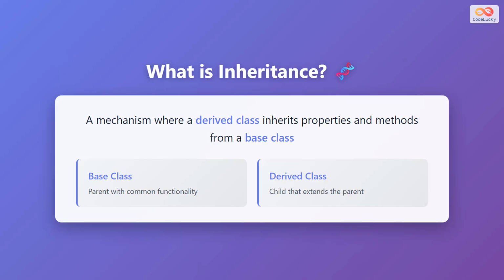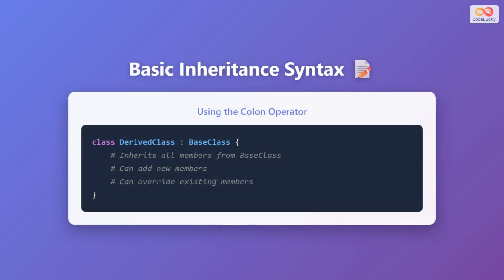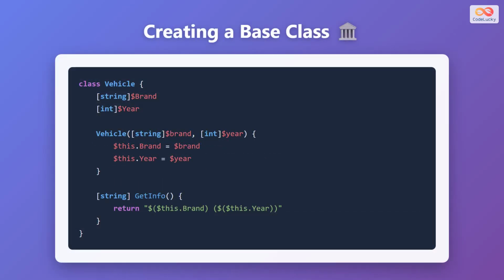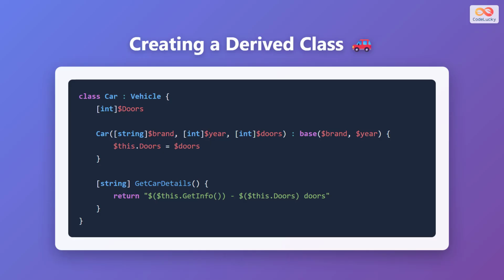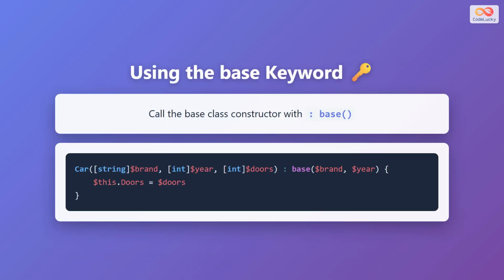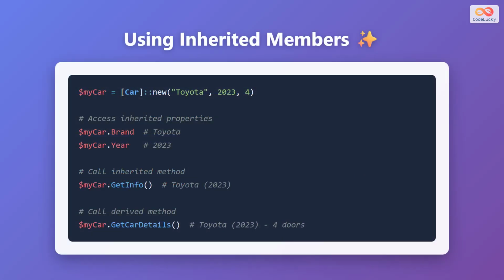PowerShell Class Inheritance Tutorial - Extending Classes for Beginners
🚀 Learn PowerShell Class Inheritance and Master Object-Oriented Programming!

In this comprehensive tutorial, you'll discover how to create derived classes that extend base classes in PowerShell. Perfect for beginners looking to level up their scripting skills! 💻

📚 What You'll Learn:
✅ Understanding inheritance concepts in PowerShell
✅ Creating base classes with properties and methods
✅ Building derived classes using the colon operator
✅ Using the base keyword to call parent constructors
✅ Accessing inherited members in derived classes
✅ Practical examples with Vehicle and Car classes

🎯 Why Learn Class Inheritance?
Inheritance is a fundamental concept in object-oriented programming that helps you write cleaner, more organized, and reusable code. By mastering inheritance, you'll be able to create sophisticated PowerShell scripts and modules that follow best practices.

💡 Perfect for:
- PowerShell beginners advancing to intermediate level
- System administrators automating tasks
- Developers learning object-oriented PowerShell
- Anyone wanting to write better PowerShell code

This tutorial breaks down complex concepts into easy-to-understand segments with clear code examples and explanations. No prior experience with inheritance required!

Chapters:
00:00 - Class Inheritance: Extending Classes
00:23 - What is Inheritance?
00:50 - Basic Inheritance Syntax
01:20 - Creating a Base Class
01:48 - Creating a Derived Class
02:25 - Using the base Keyword
02:56 - Using Inherited Members
03:29 - Key Takeaways
04:04 - Outro